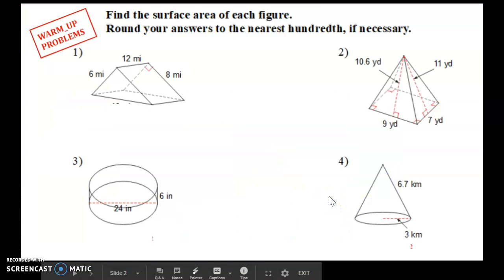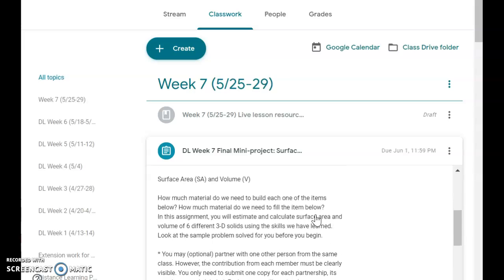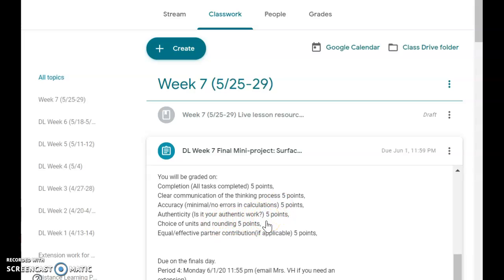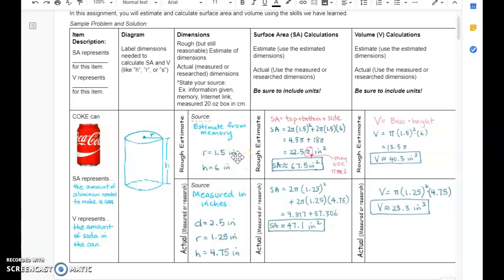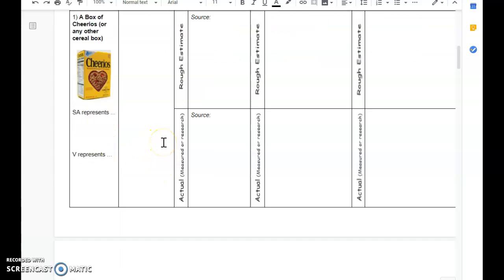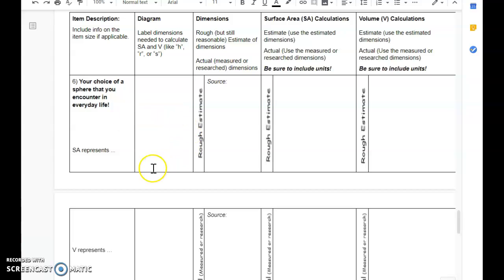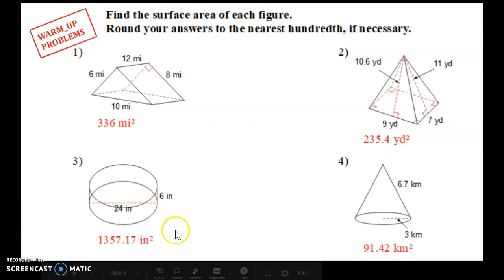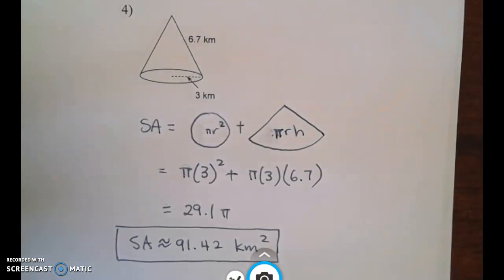IM2 Week 7 lesson recording A - new